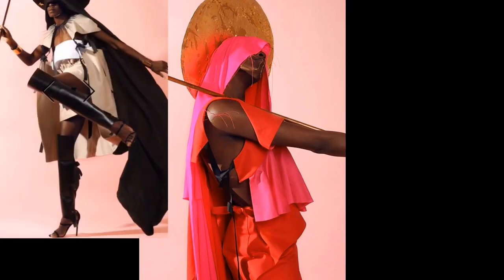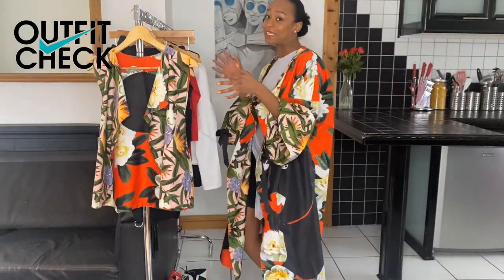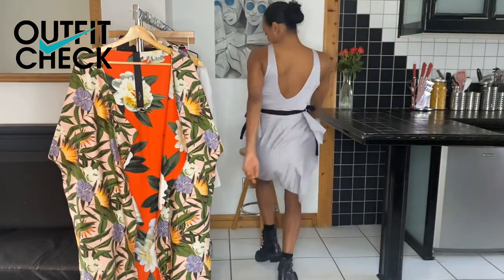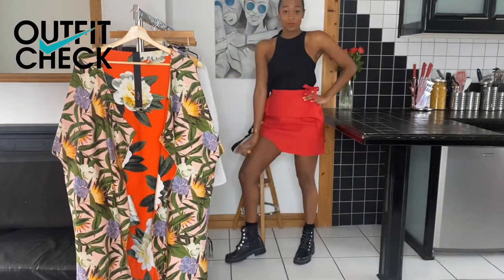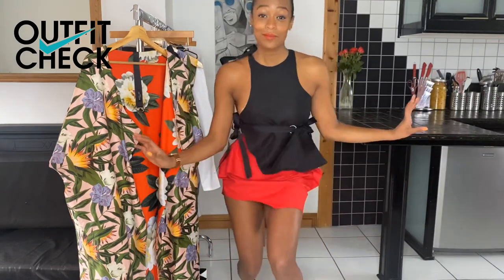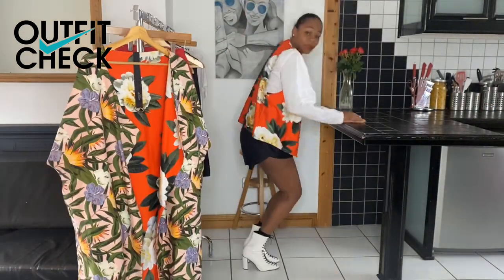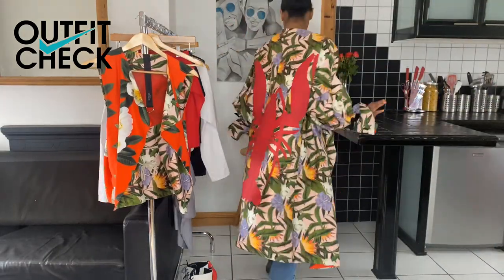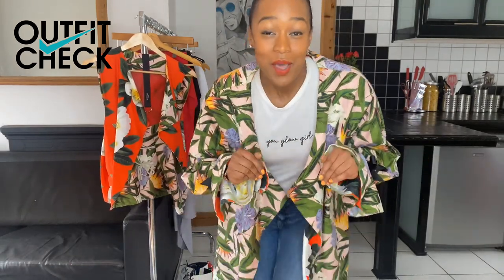Outfit Check: Merci Me London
Let me distract you from everything going on right now and introduce to Merci Me London the fabulous luxury womenswear brand, created by Mercy Ogole. The brand has a very strong identity, channelling tribal regal vibes and you will not find any western fastening on any of these garment. Go on take a peek and the unique collection!

In order of appearance:

- Sheila Dress
- Valor Top
- Apropos Skirt Black
- Apropos Skirt Red
- Gallant Top White
- Calla II Waistcoat
- Guard Trousers
- Calla II Lobster Coat